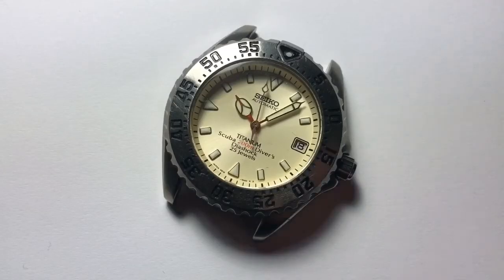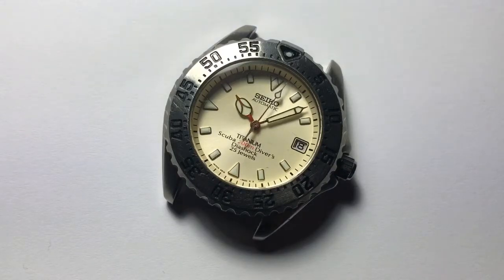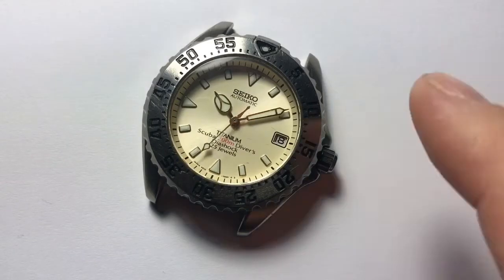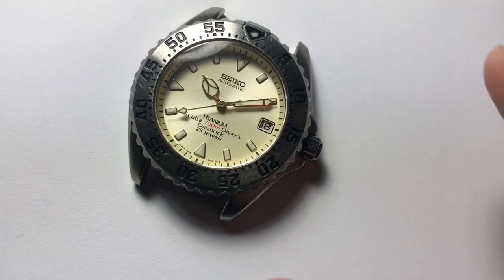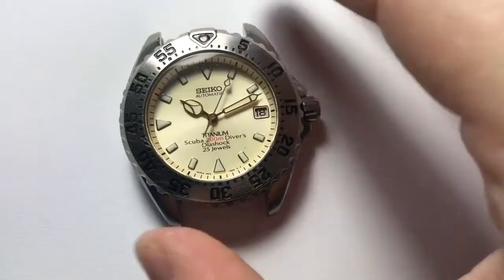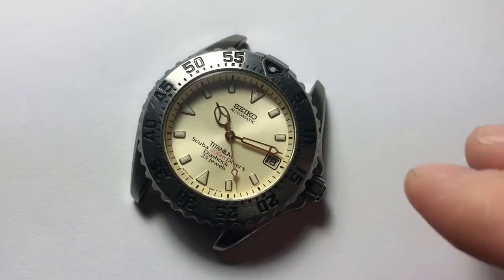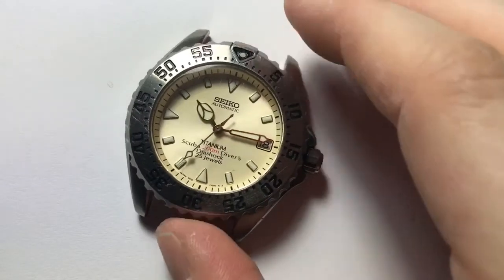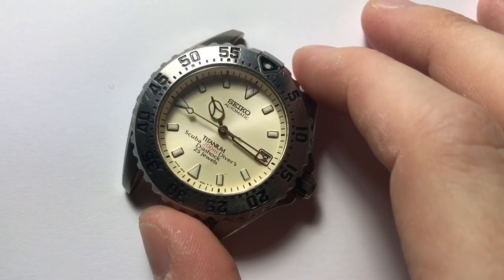Seiko Scuba 4s15 Dive Watch Review